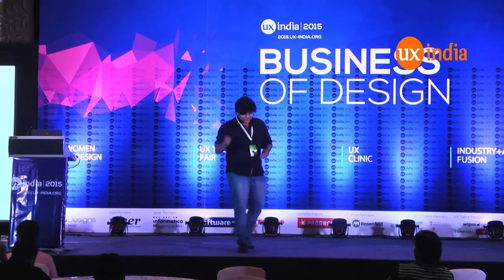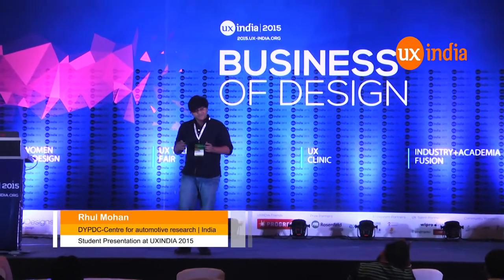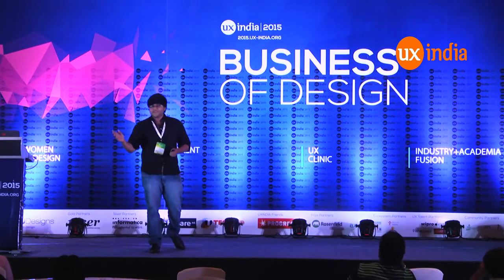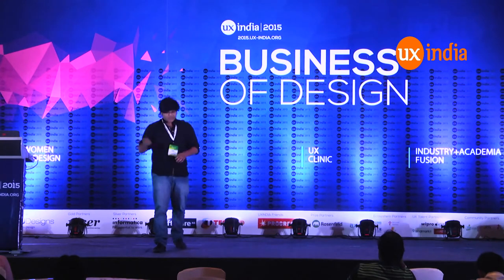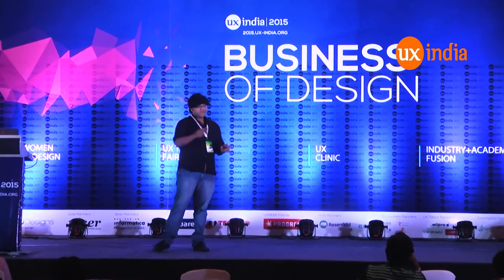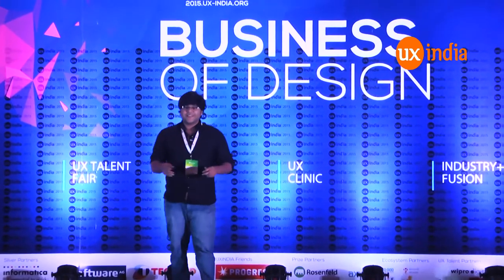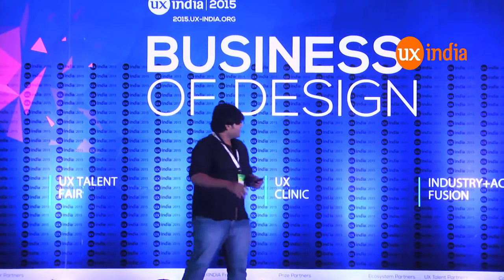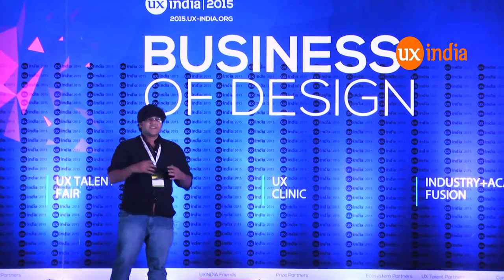Rahul Mohan at UXINDIA2015:“Automotive design”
I Will be presenting three automotive design based concept:

    BMW Pickup Truck :An emotional design presentation for artists who like live painting.Its a fusion of sporty look with a tough character of a pick-up.